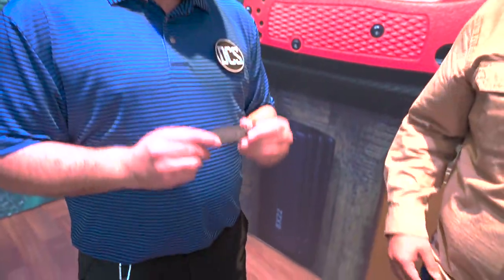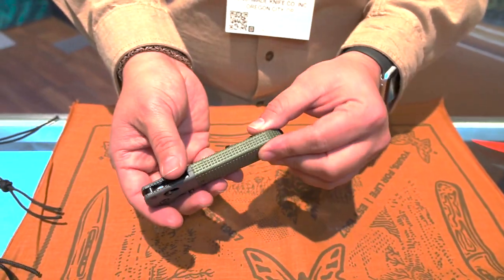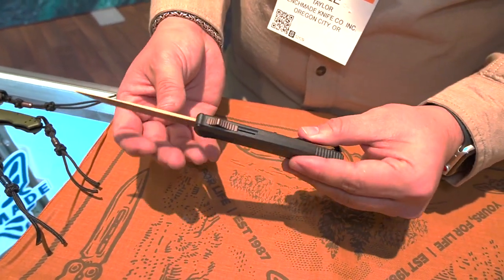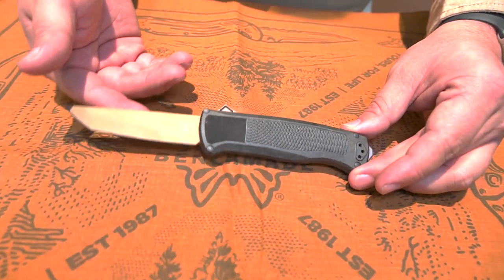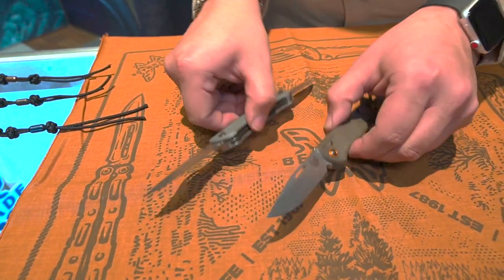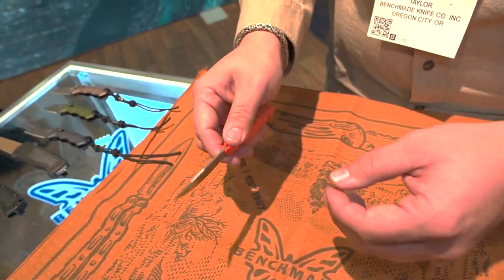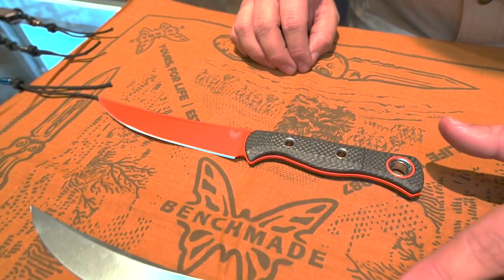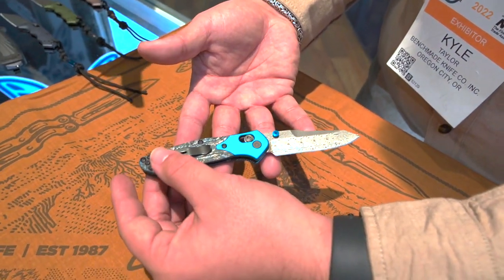Benchmade USA / SHOT Show 2022: The Immunity Series, New Fixed Blades, Fat Carbon Gold Class 945!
We found a familiar face from Blade Show! Kyle from Benchmade takes point again and helps us navigate through some of the new offerings we can look forward to in 2022. From Fixed Blades to Folders (Autos included!), no stone is left unturned. Kyle is a pleasure to deal with and one of many reasons why we really enjoy the lineup at Benchmade USA!